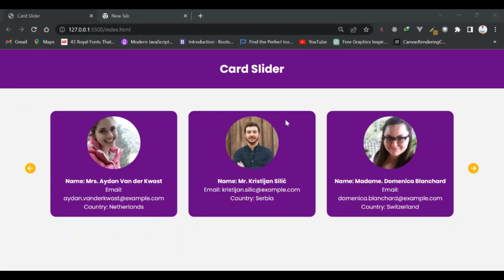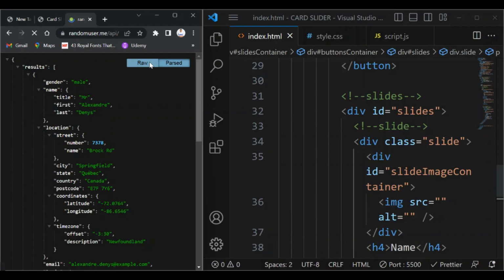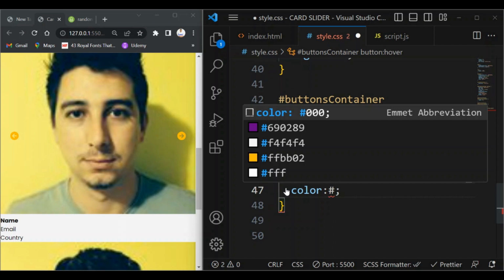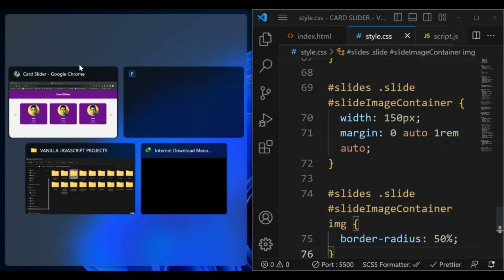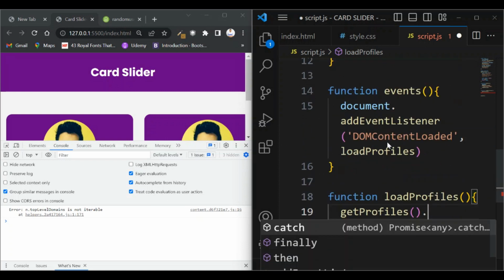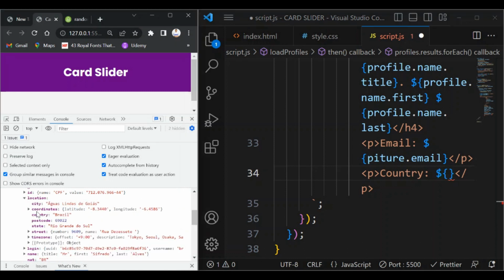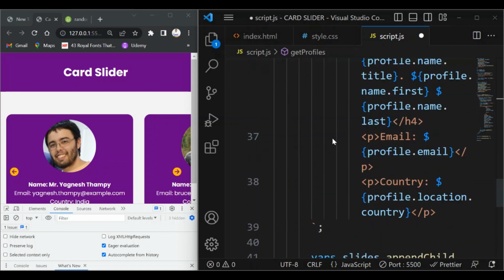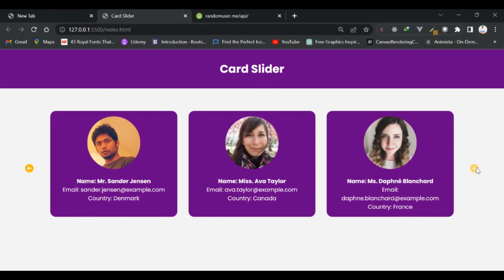How to create a card slider || product slider || image slider with HTML, CSS and JavaScript.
Build a slider with just HTML, CSS and JavaScript. No swiper JavaScript or any JavaScript library